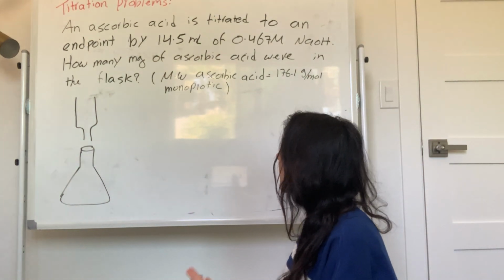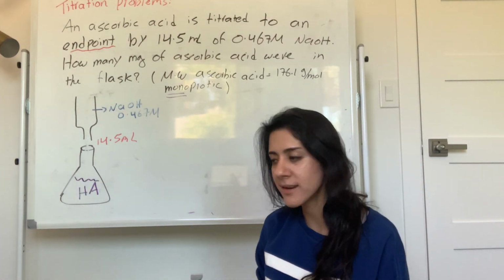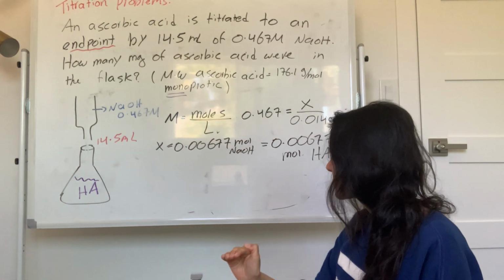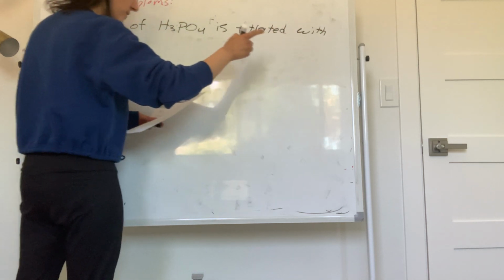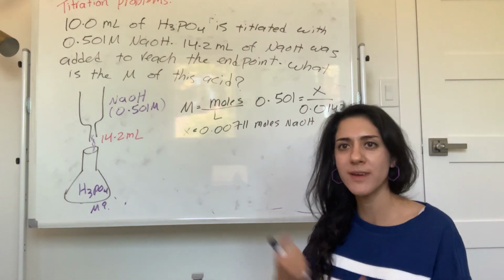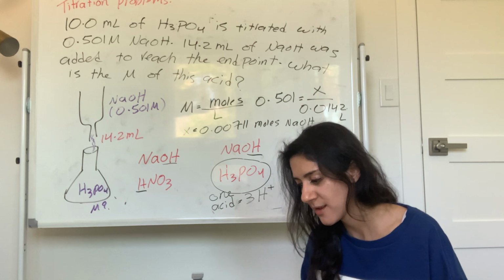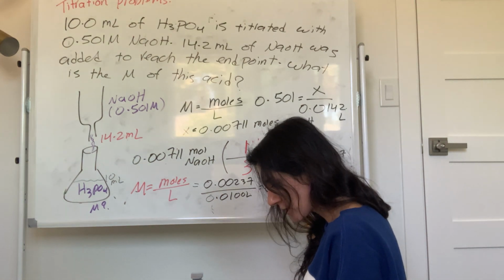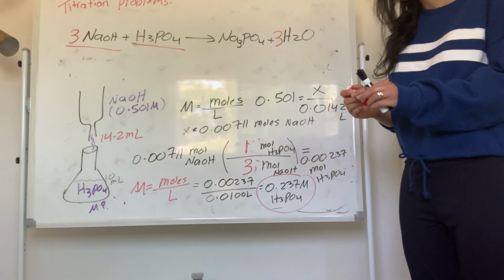Chem 1B-Lec 3- Titration Practice (Chem 1A Review)